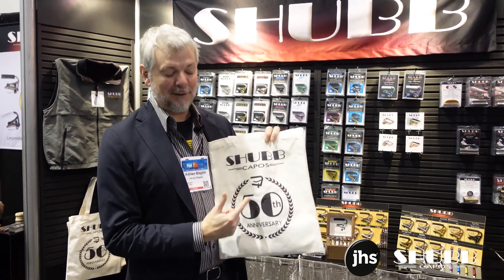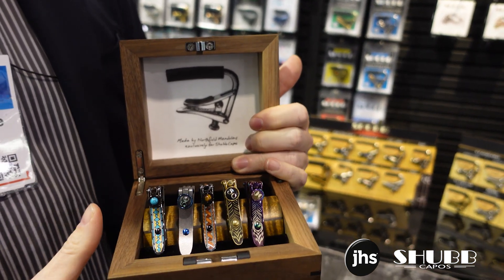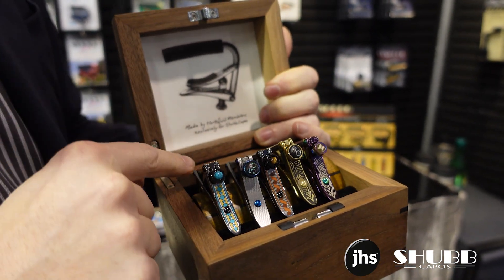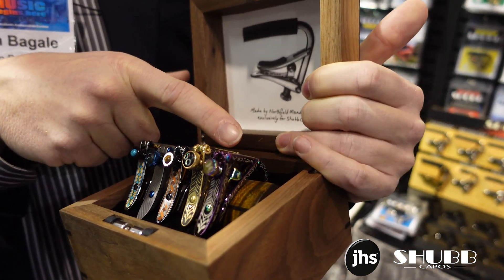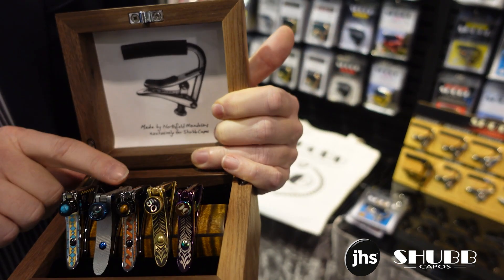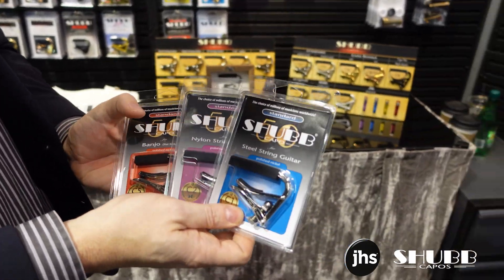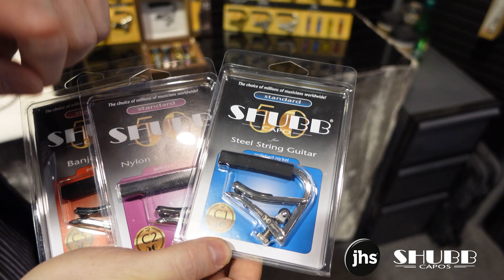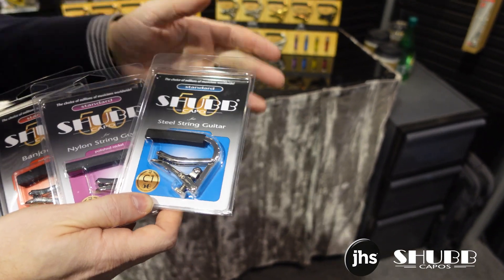Shubb Capos ~ 50th Anniversary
World famous Shubb Capos celebrate their 50th anniversary with a range of specially designed models.